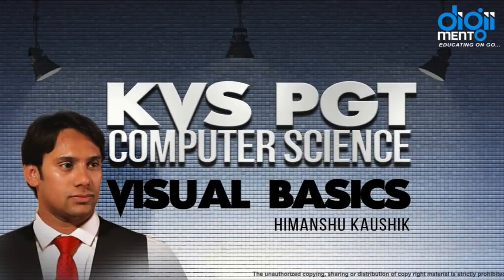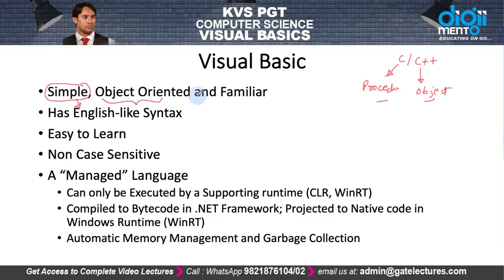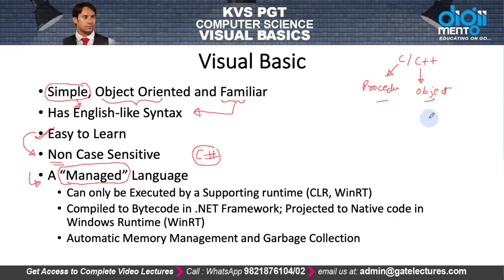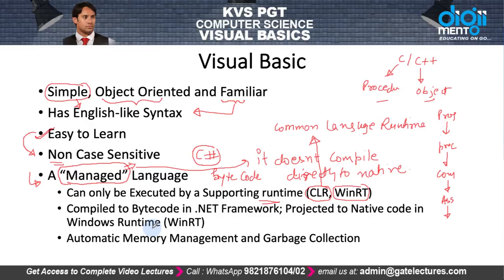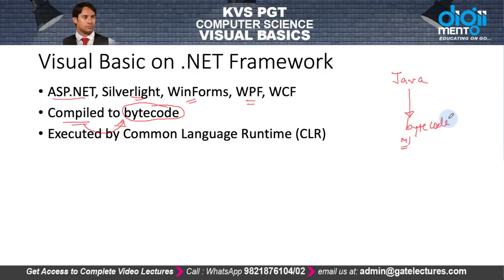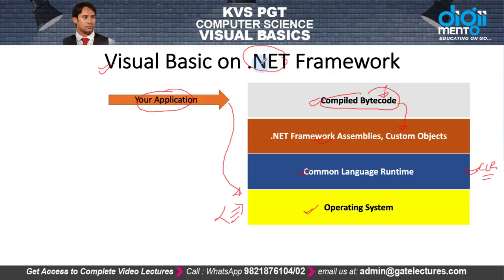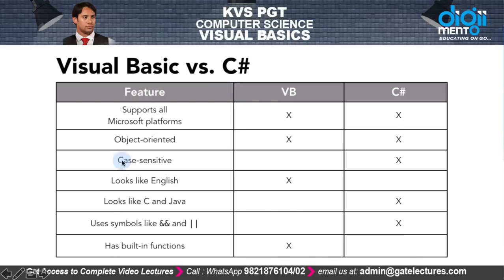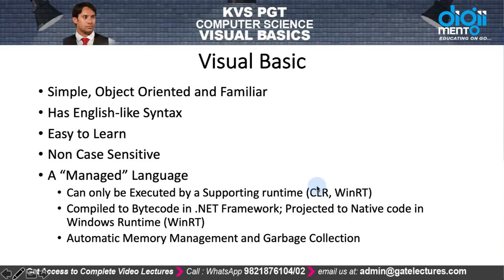VB 01 Basic Principles of Visual Basic KVS PGT Computer Science